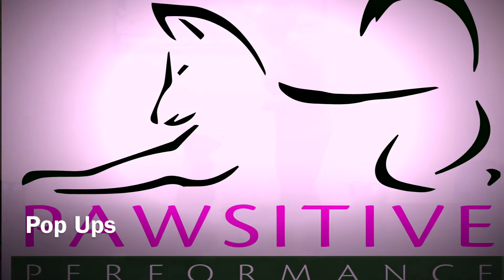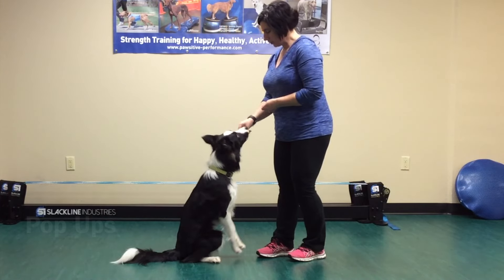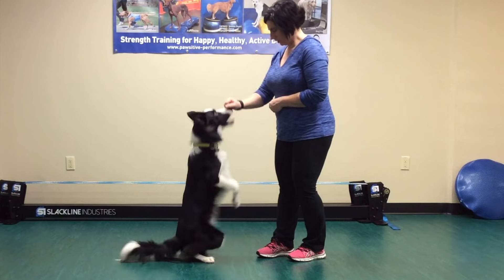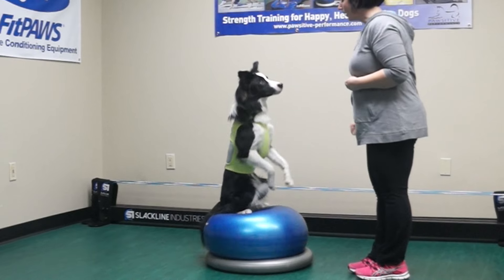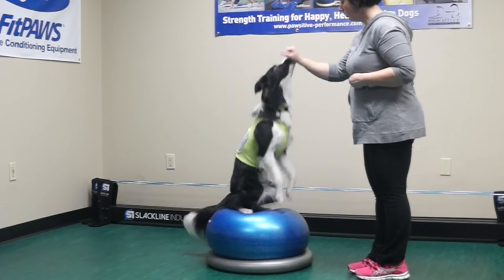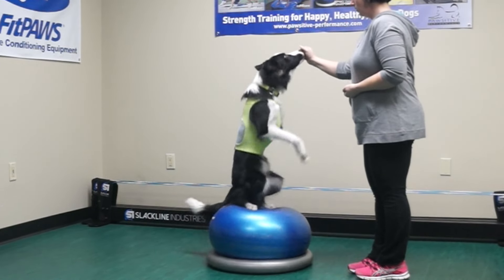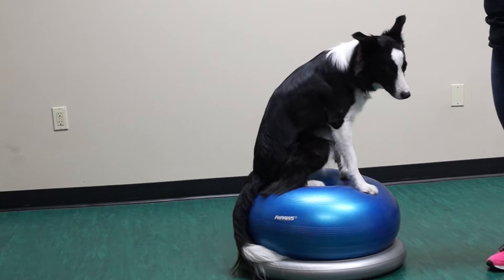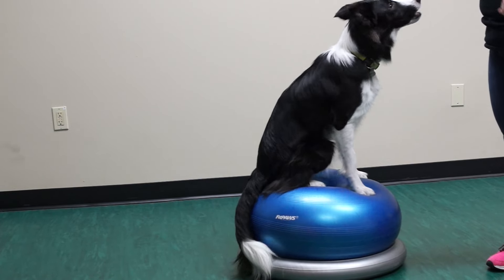Pop ups on a donut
Pop ups